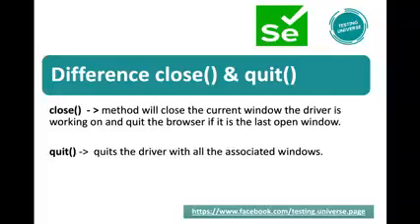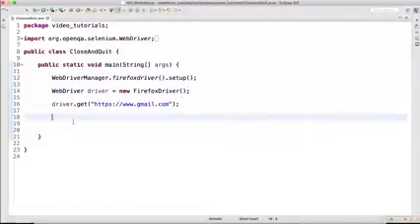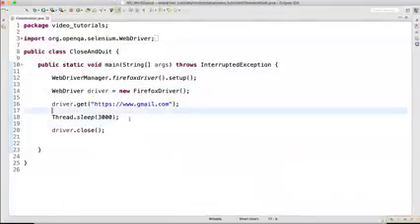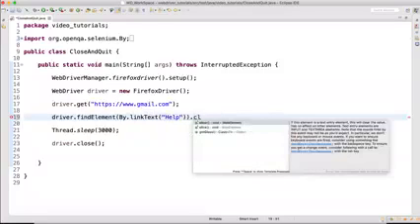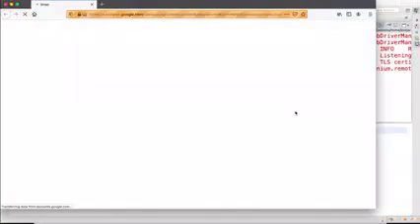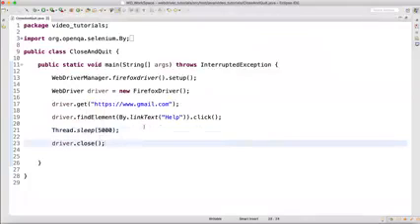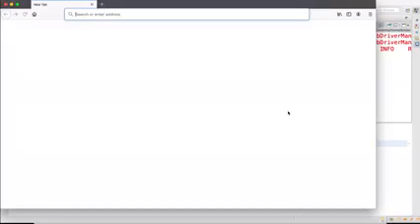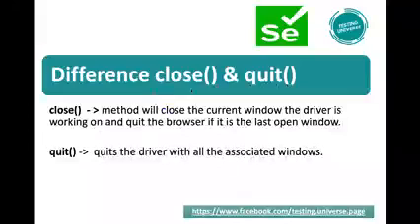Difference Between driver.close() and driver.quit() in Selenium